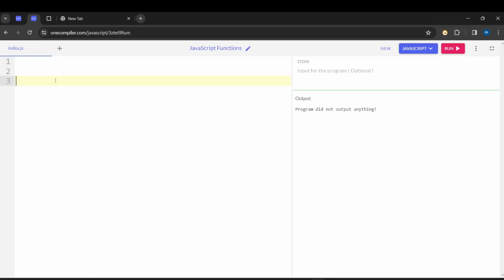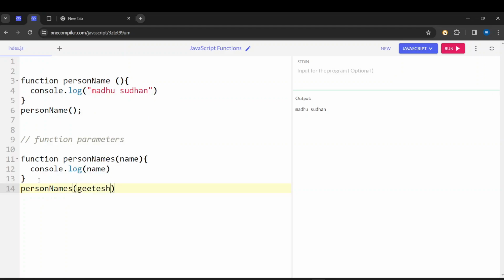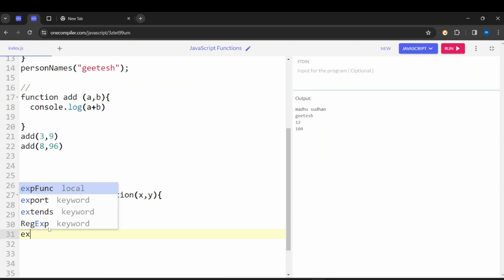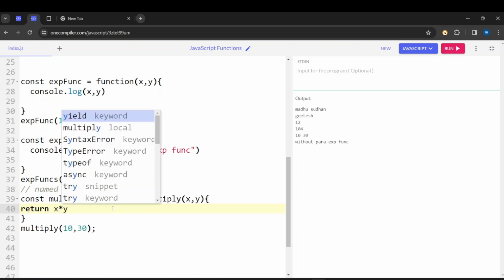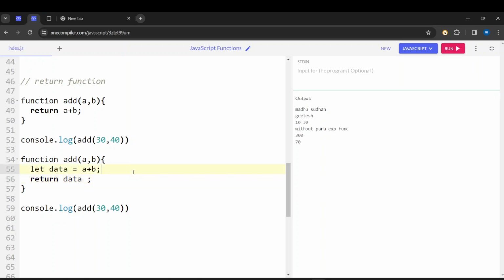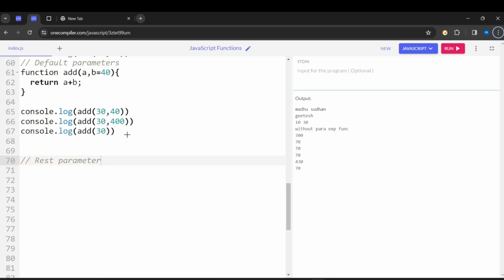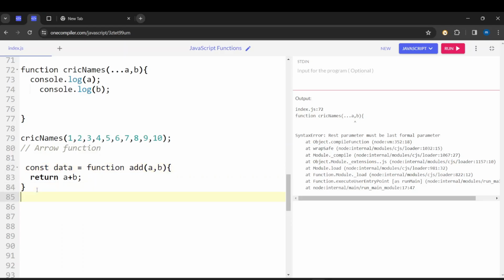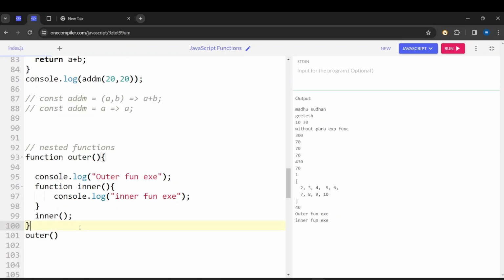JAVA SCRIPT -4 JavaScript Functions part -1|Arrow Functions,Nested Functions,ArrowFunc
Function with parameters ,Default Parameters,Rest Parameters